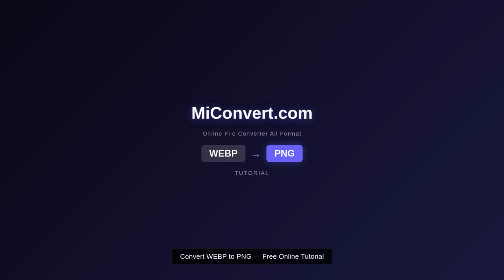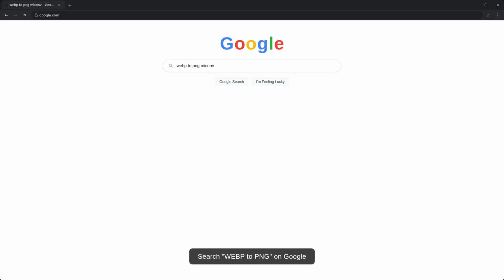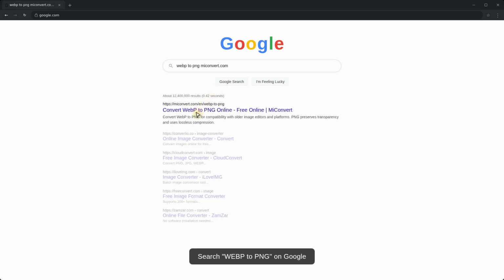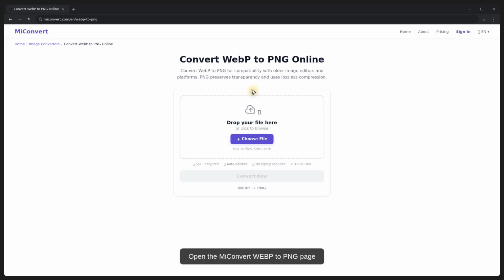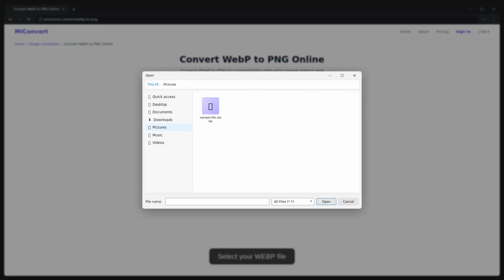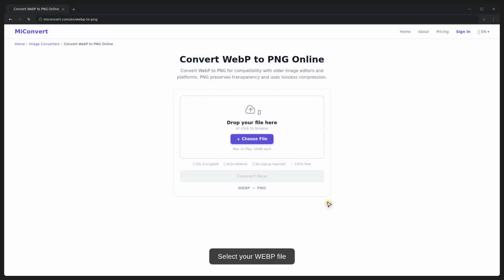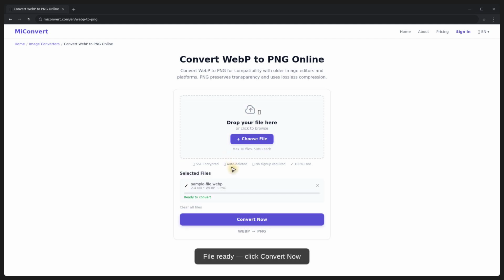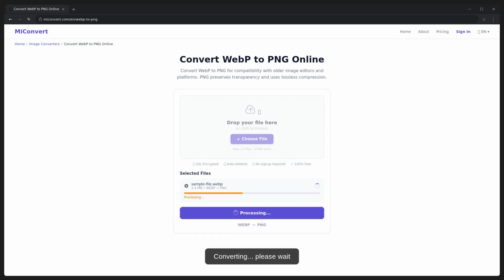Quick Guide: Convert WEBP to PNG Online Without Software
Looking for a free WEBP to PNG converter? MiConvert.com lets you convert files online!

📋 Steps:
1. Open the converter page
2. Upload your WEBP file
3. Click "Convert Now"
4. Download your PNG file